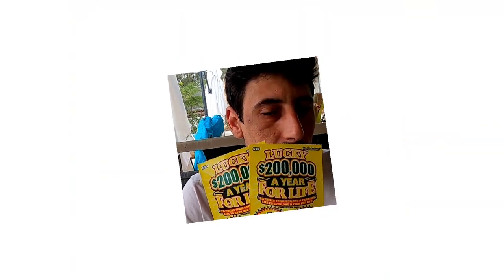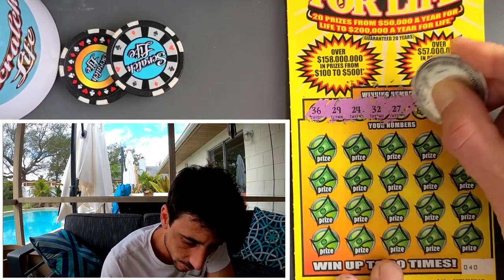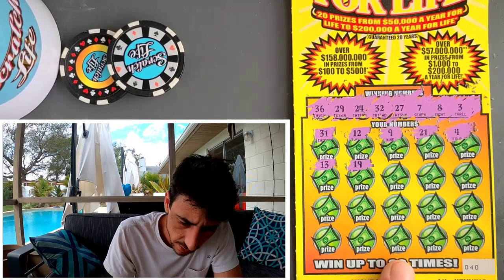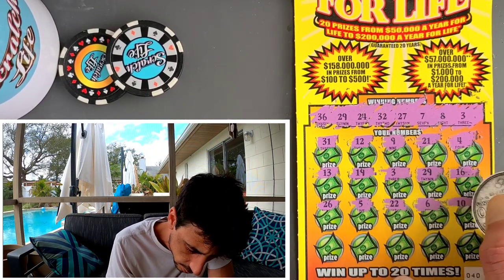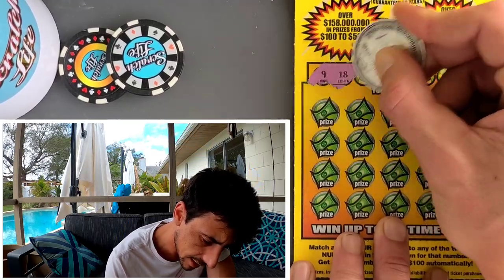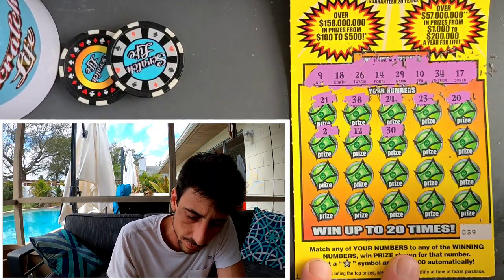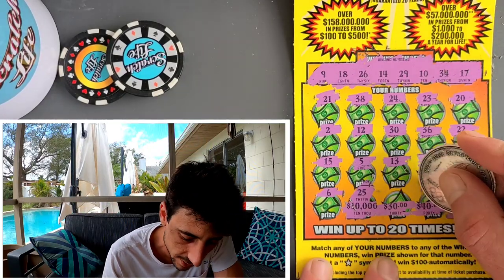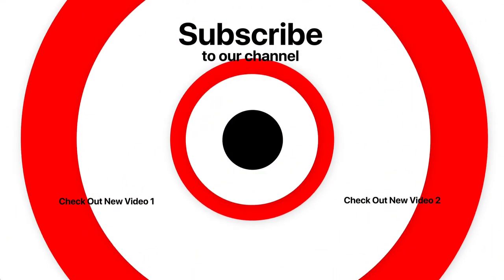Yes I Love Her! I feel like I hit the Jackpot❤🚀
Found the oldest scratch off tickets in the florida lottery and found me a winner!
Goodluck to everyone on your tickets!!!